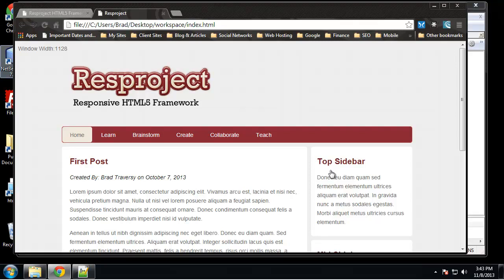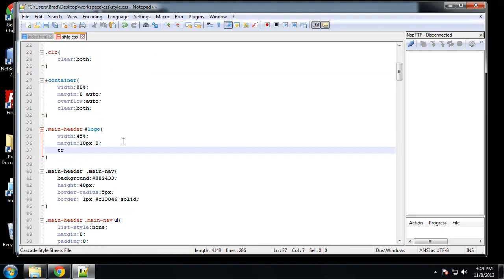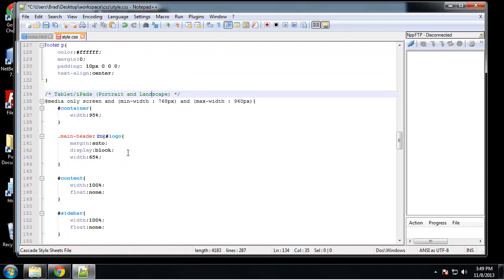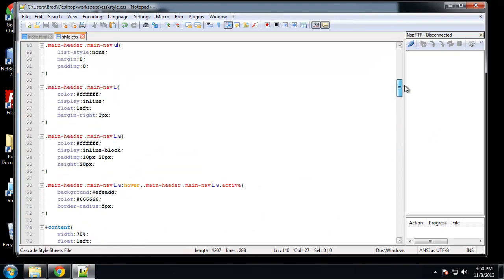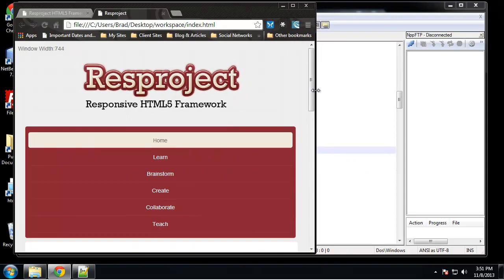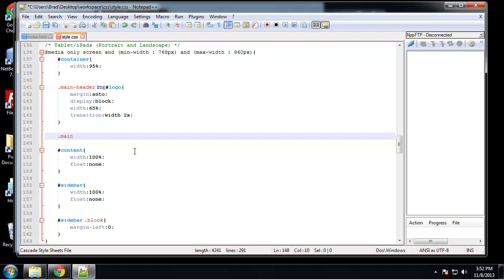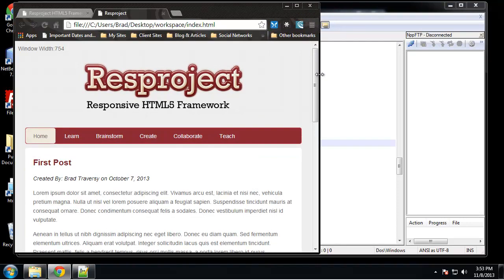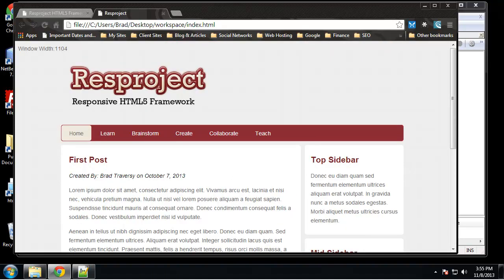11 CSS Transitions